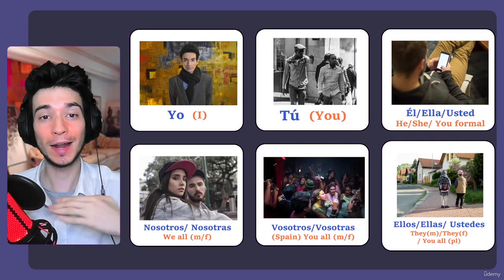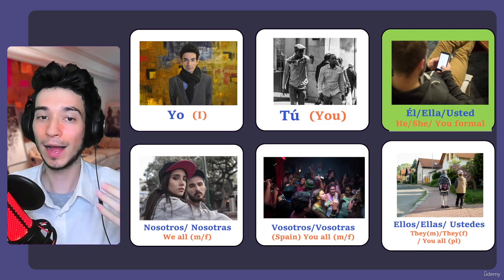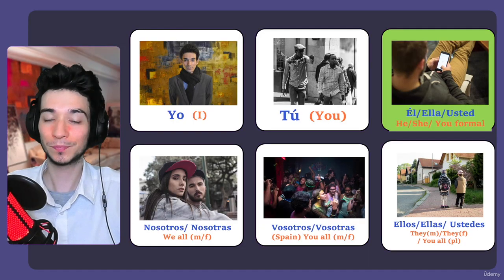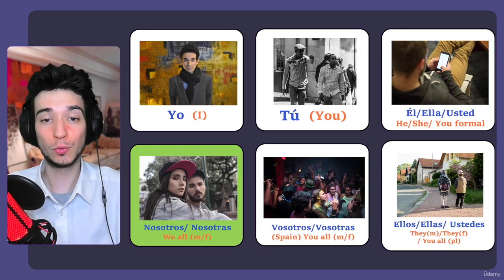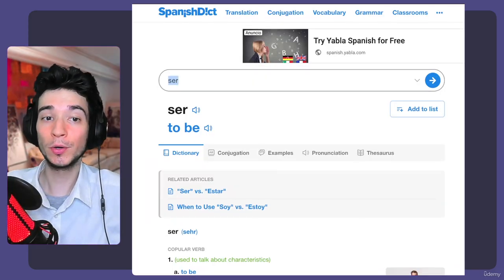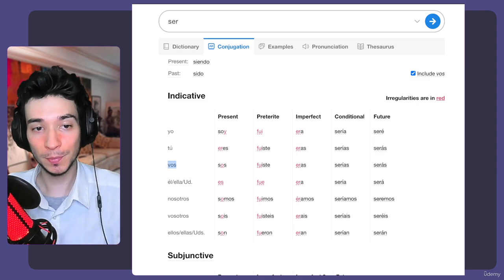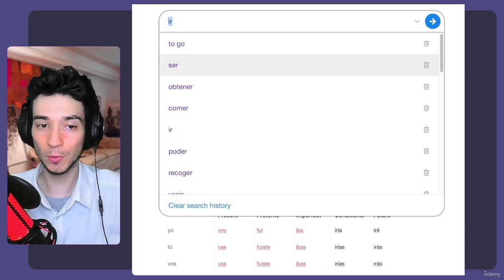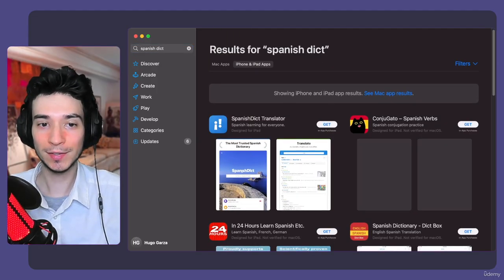Spanish Beginner Lesson 5: Conjugations + Lifehack Part 1